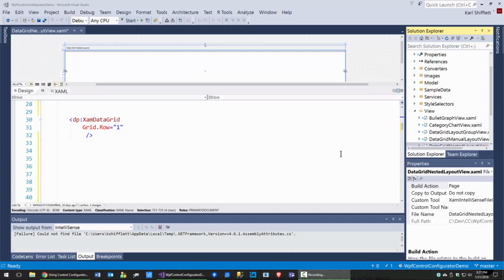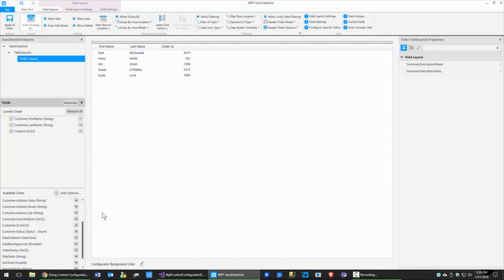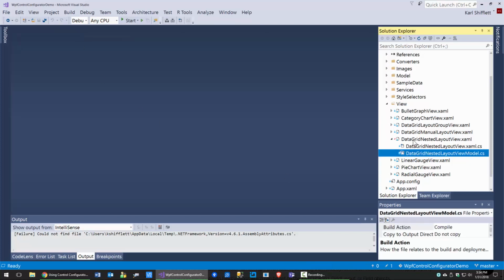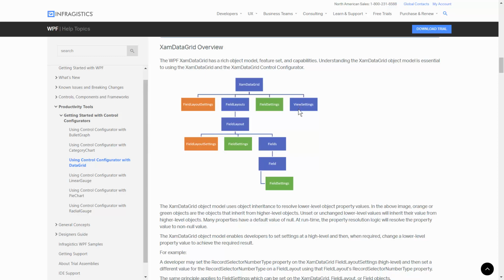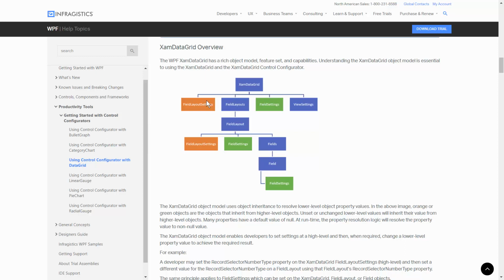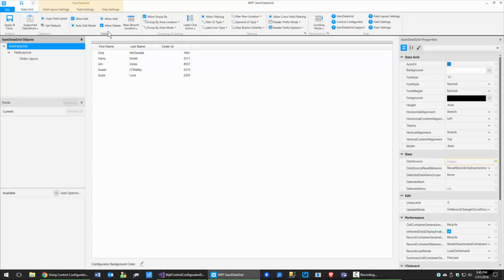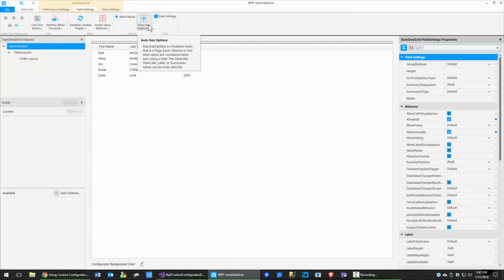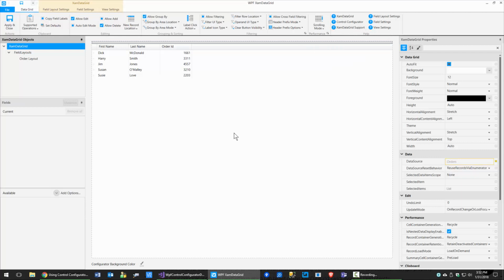WPF XamDataGrid Configurator - Introduction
This video covers launching, data binding the data source, sample data, layout, using the ribbons, and how to get help when using the WPF XamDataGrid Control Configurator.

In addition, a short review of the XamDataGrid control object model is also covered.